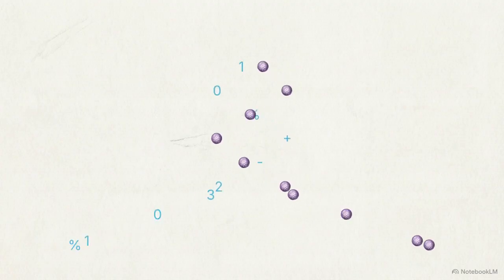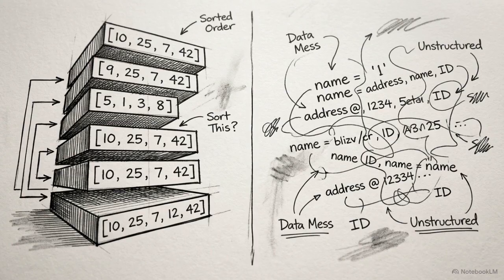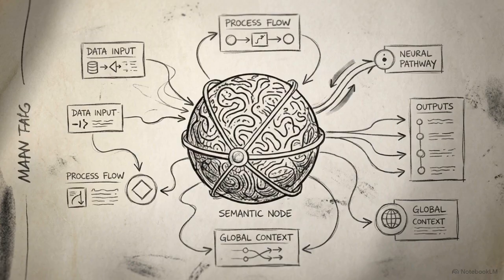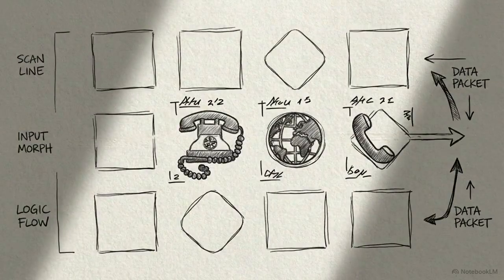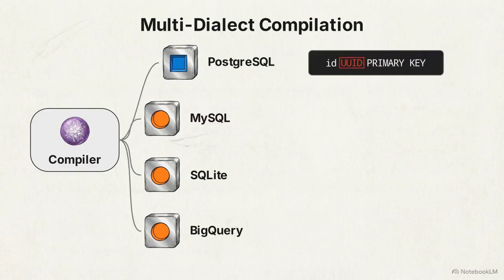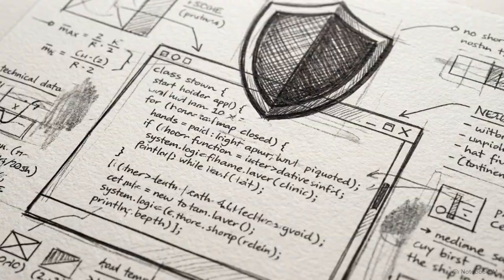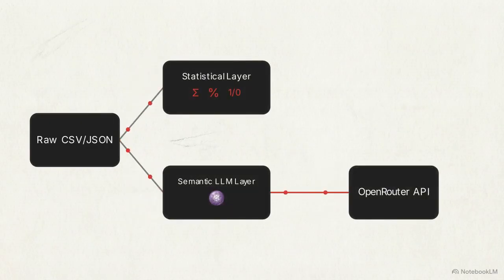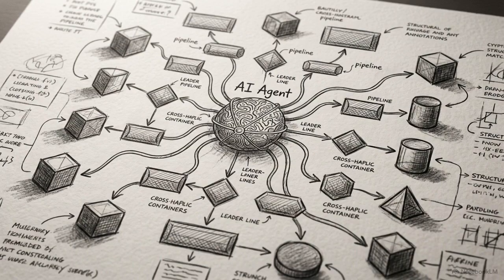SchemaInfer AI - Instantly infer production-ready database schemas from raw CSV or JSON files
Instantly infer production-ready database schemas from raw CSV or JSON files. Combines statistical analysis with AI-powered semantic understanding, detects types, constraints, emails, UUIDs, and generates SQL DDL for PostgreSQL, MySQL, SQLite, and BigQuery. No manual schema writing required.

Features
Auto type detection - Integers, floats, booleans, dates, categoricals, and more
Semantic recognition - Identifies emails, URLs, UUIDs, phone numbers automatically
Multi-dialect DDL - PostgreSQL, MySQL, SQLite, BigQuery
AI descriptions - Column summaries and constraint suggestions via LLM
Data quality report - Completeness, uniqueness, and outlier detection per column
Mock mode - Full offline operation — no API key required
Streamlit UI - Browser-based explorer for schema results